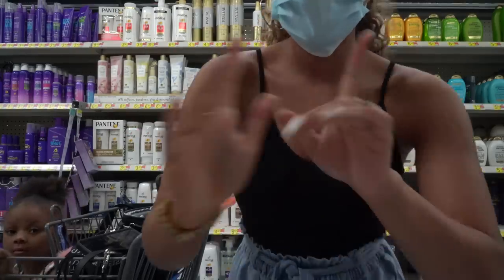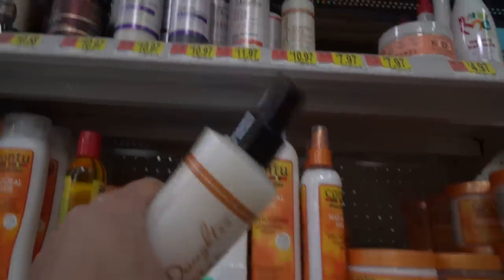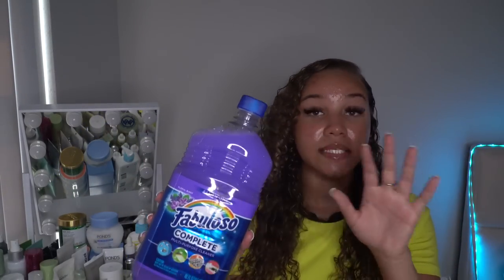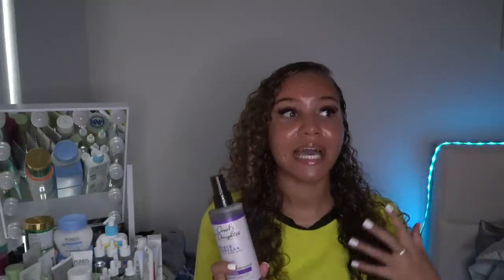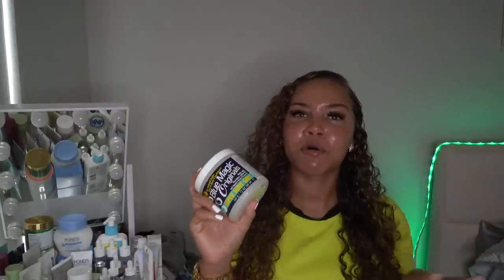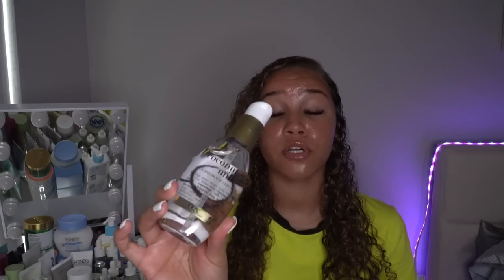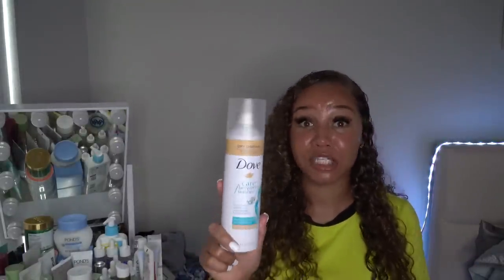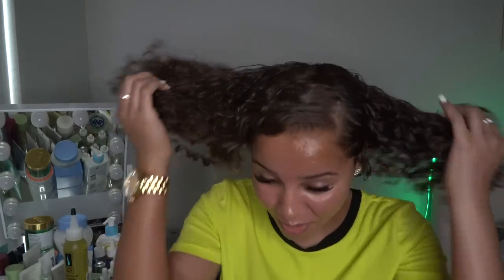TEEN GOES NO BUDGET HAIR CARE HYGIENE SHOPPING @WAL-MART!(+HAUL)